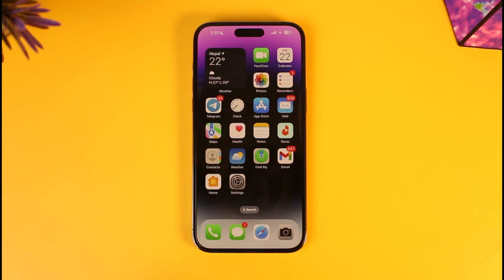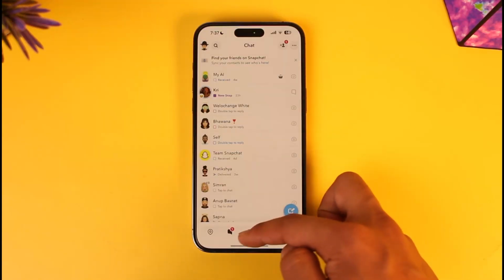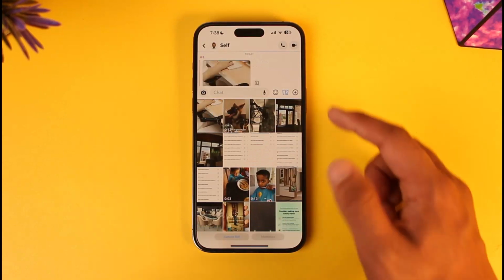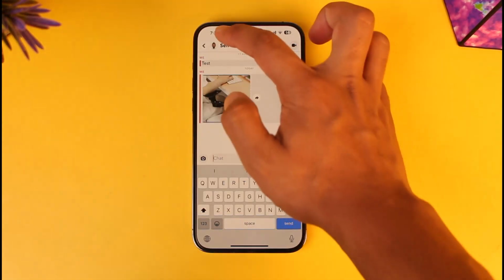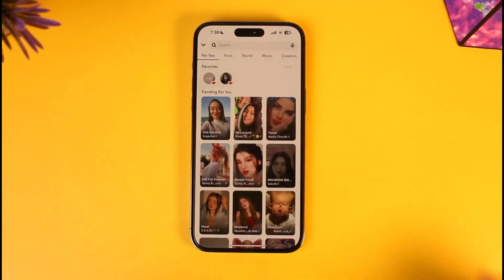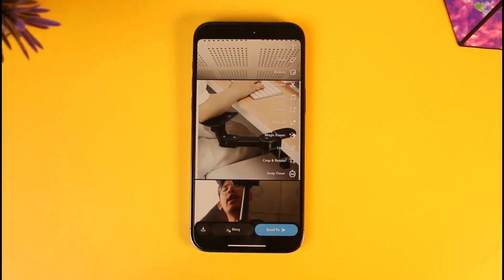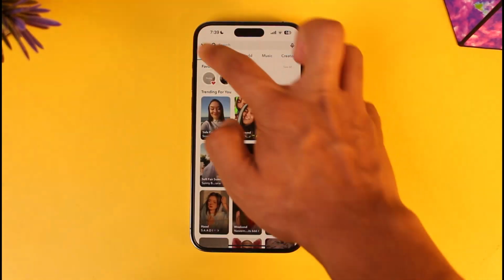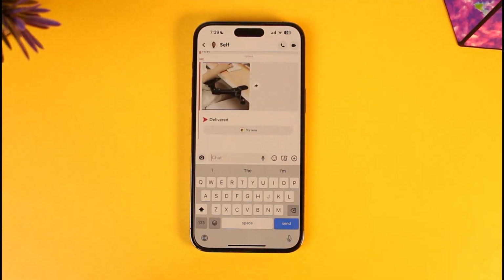How To Send Snaps From Camera Roll As Normal Snap !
In this tutorial video, I will quickly guide you on how you can send snaps from camera roll as a normal snap. So, make sure to watch this video till the end. We try to be responsive to as many questions as possible.

► Chapters:
00:00 How to Send Snaps from Camera Roll as a Normal Snap 📷
00:13 Uploading a Photo from Gallery as a Chat instead of a Snap 🔼📸
00:45 Sending Photos from Gallery as a Snap instead of a Picture 👆📷
01:20 Successfully Sending a Snap from Camera Roll 📩✔️
01:40 Sending Snaps from Camera Roll as Normal Snap 👌📷
01:44 Helpful Video for Sending Snaps from Camera Roll 🎥✉️